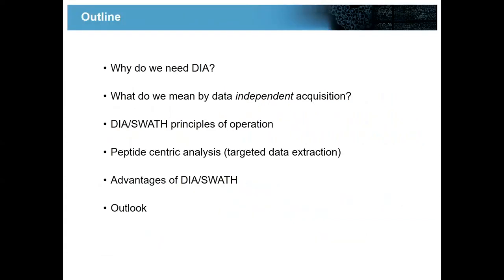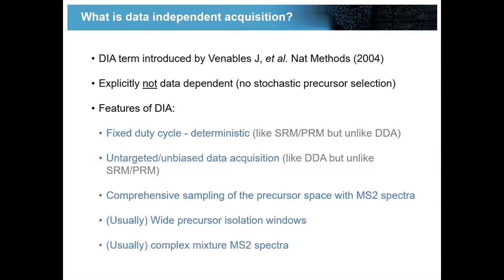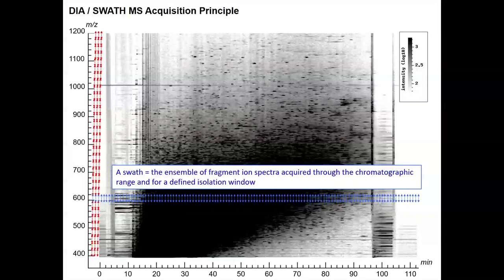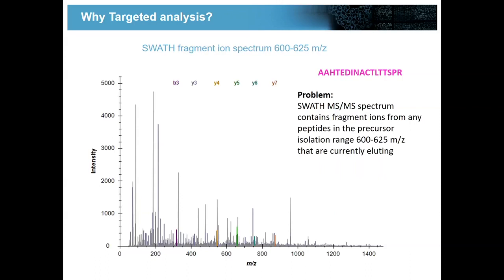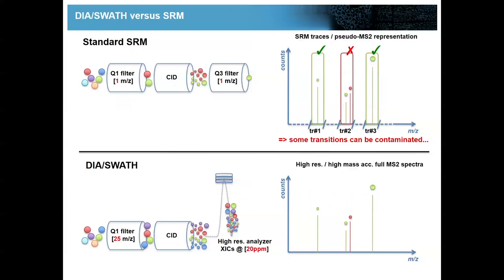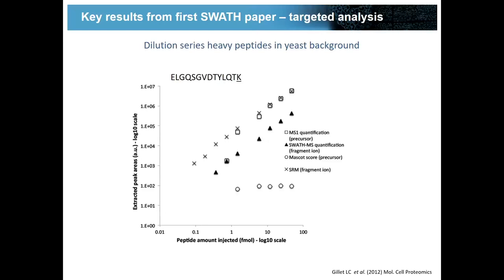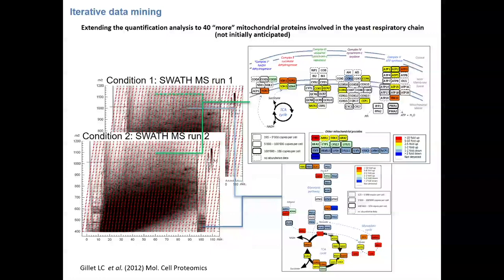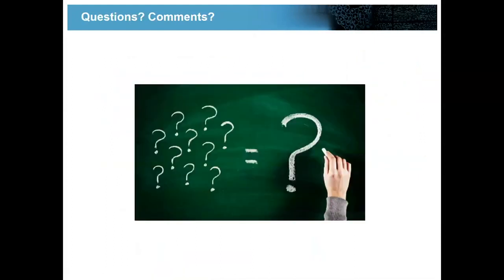Intro to DIA/SWATH acquisition and concepts - Ben Collins - DIA/SWATH Course 2018 - ETH Zurich